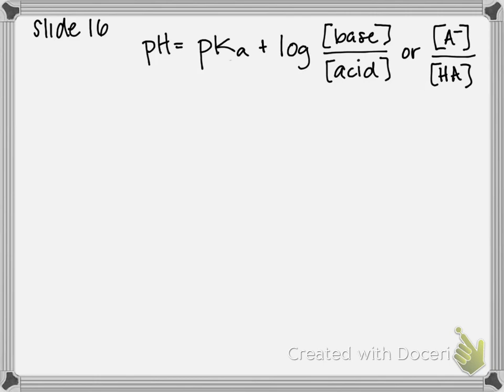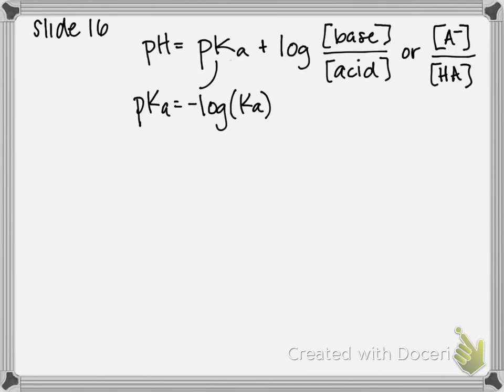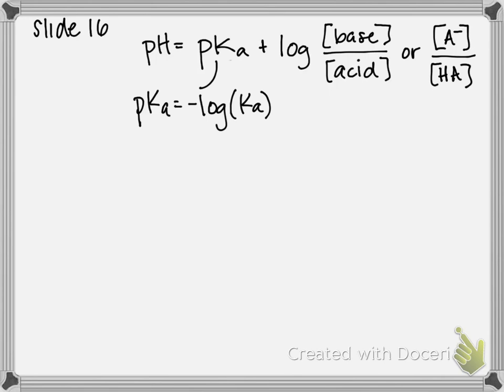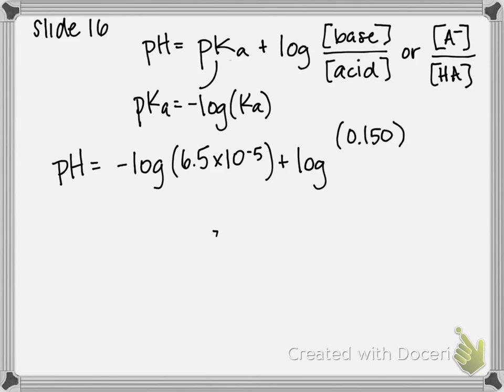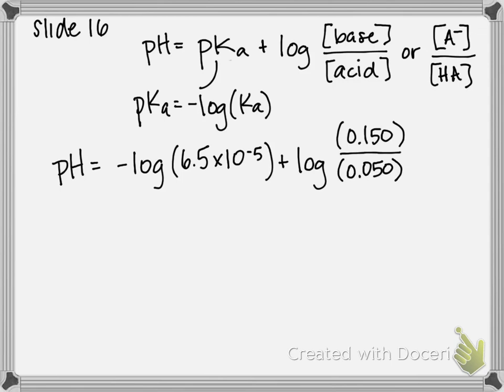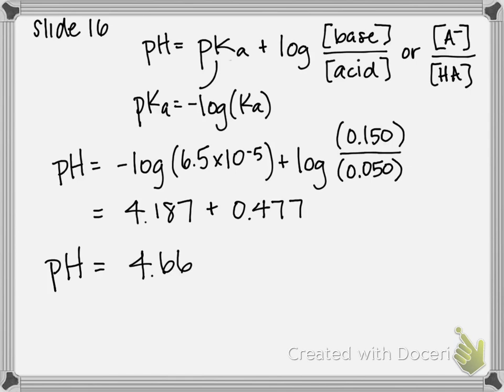Henderson-Hasselbalch Equation Calculation Example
Calculate the pH of a buffer solution that is 0.050 M in benzoic acid (HC7H5O2) and 0.150 M in sodium benzoate (NaC7H5O2). For benzoic acid Ka = 6.5 x 10-5